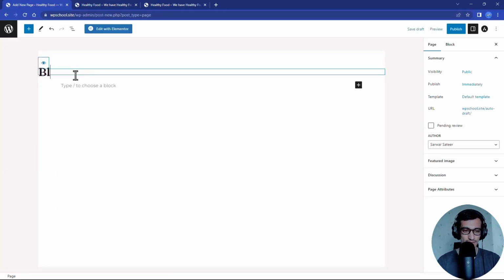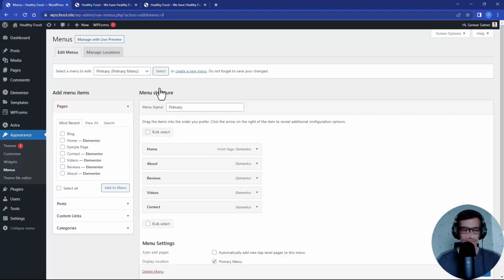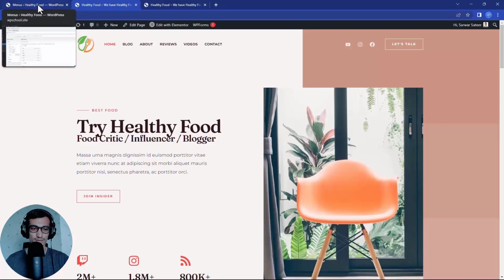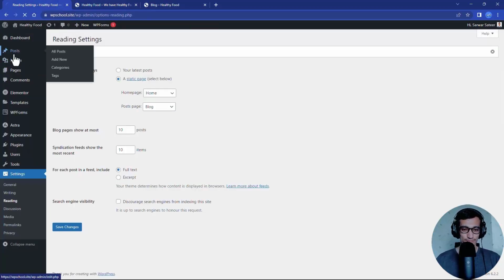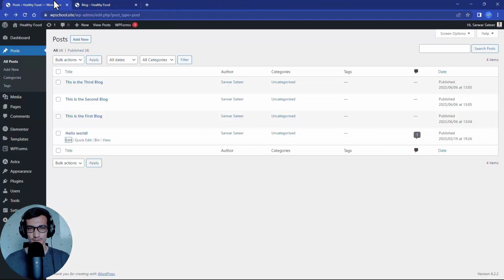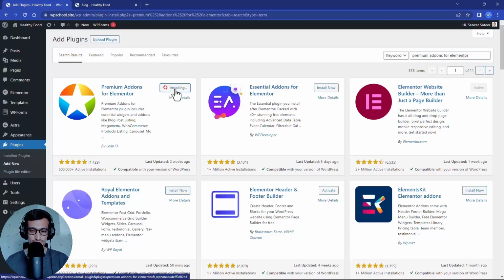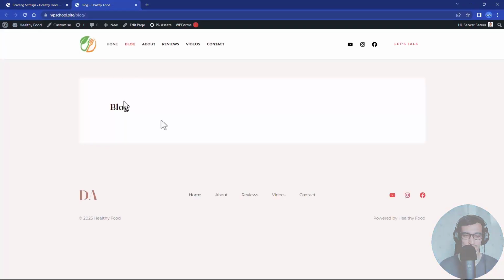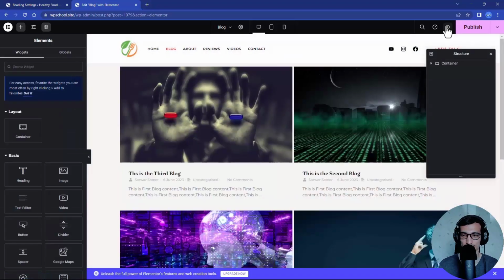How to Create a CUSTOM BLOG PAGE in WordPress